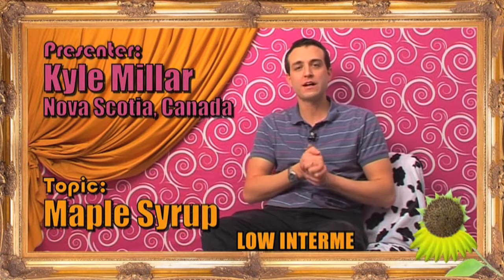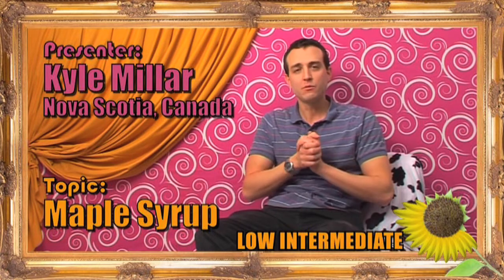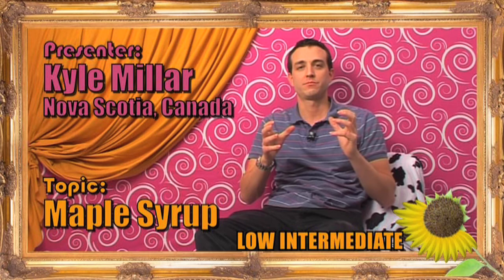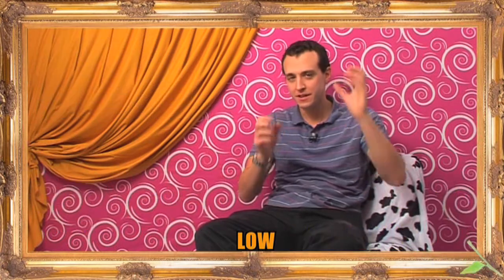Room 5 - Kyle: Maple Syrup (L.Int)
"Room 5" is a series with native English speakers talking about different topics of their choosing. Improve your listening comprehension by watching the video. See how much you've understood by downloading the PDF question sheet from...